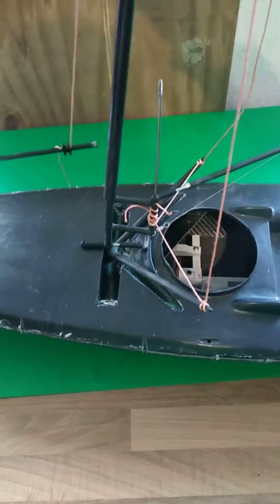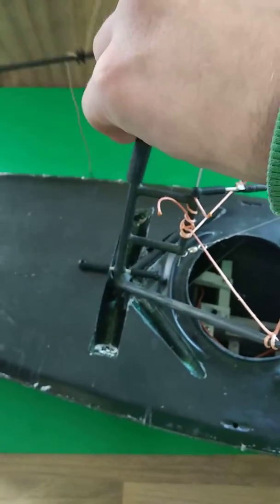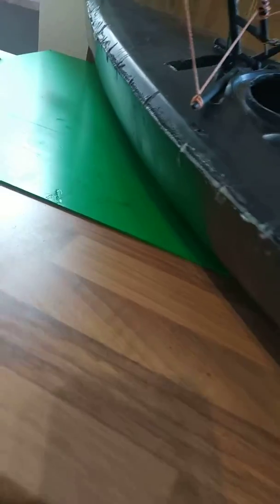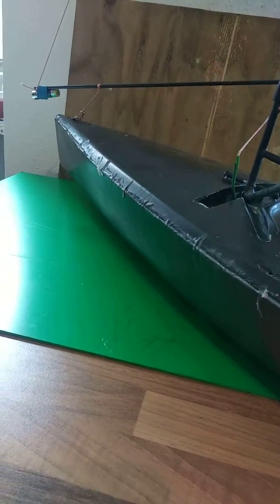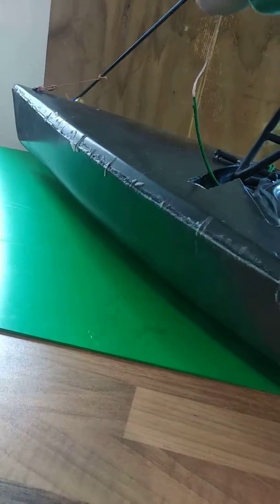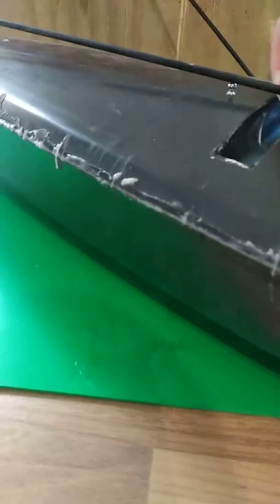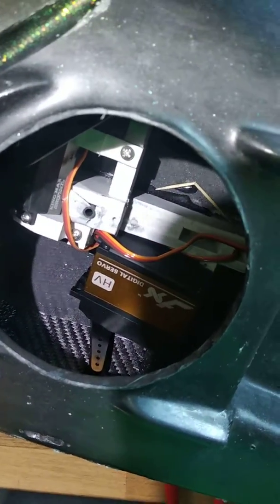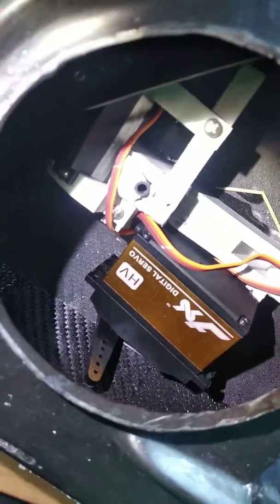Foiling rc sailing monohull build with canting mast modell boat #3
this is just a short update

My private instagram wher i show my Jeep build

I try to show the build of a foiling monohull RC boat based on a 3x1 onedesign sailboat. Its foilinggeneration so lets do it.
 Goal: be faster upwind than a normal 3x1

phone for video and sound